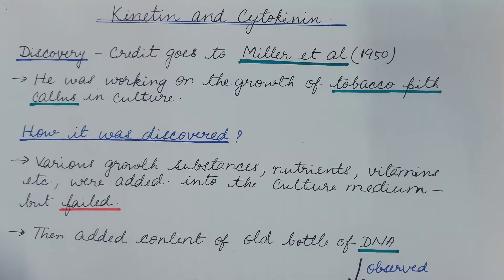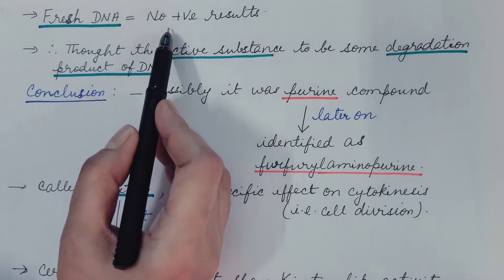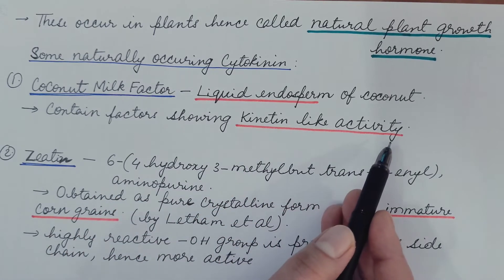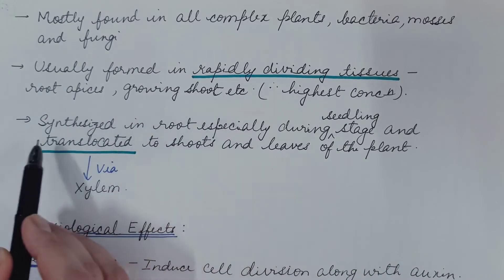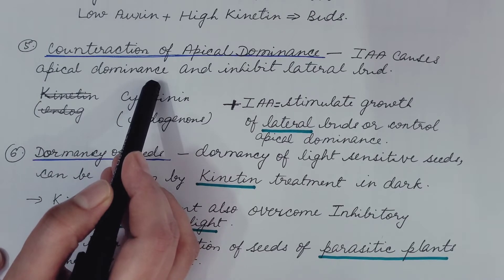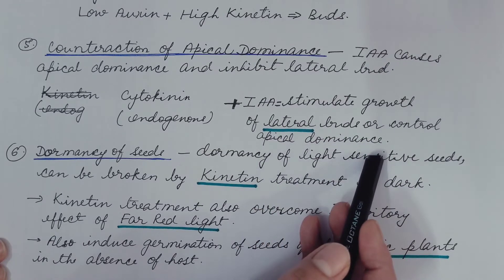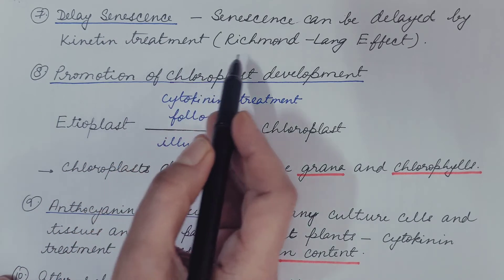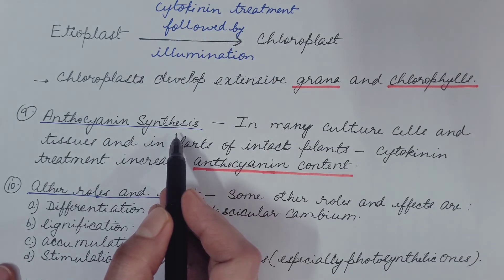Kinetin and Cytokinin. Plant Physiology.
Video explains about Cytokinin plant hormone. Discovery, structure, distribution and transport of Cytokinin is discussed. Physiological effect of Cytokinin in plants is also explained in detail. Watch my videos on Auxin and Gibberellin plant hormone, the link is given below :